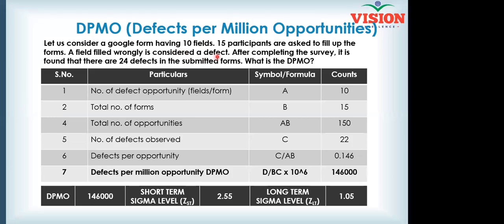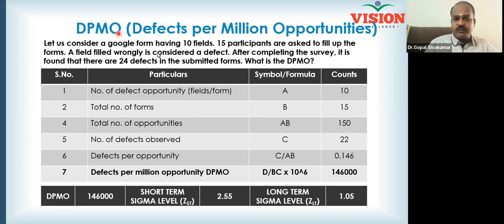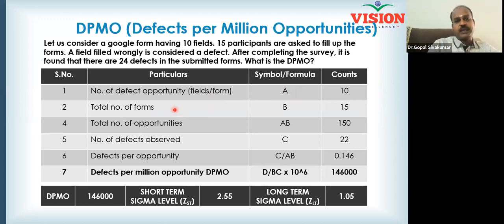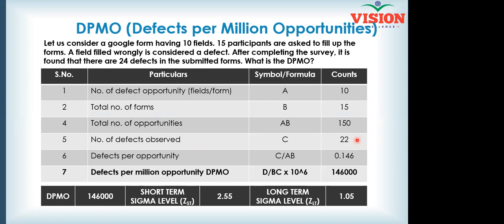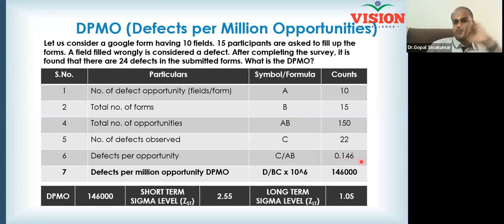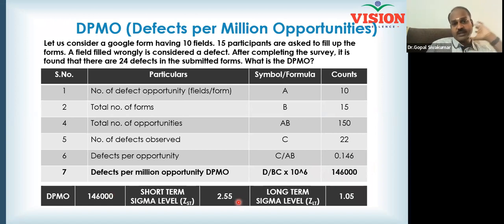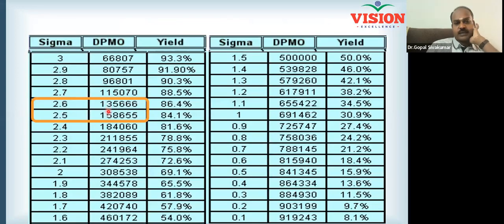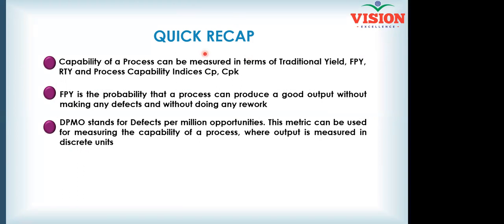DPMO Dr GSK 9 JUNE